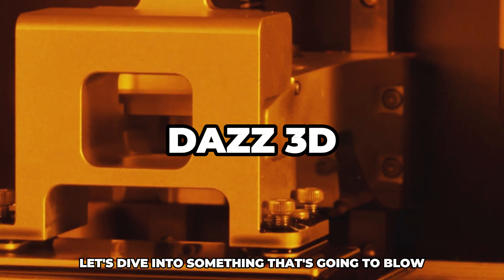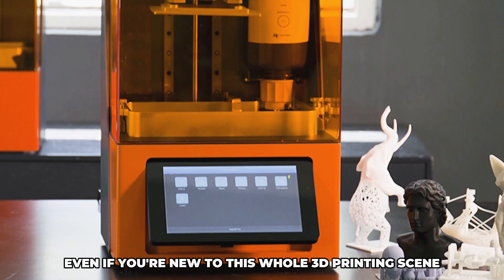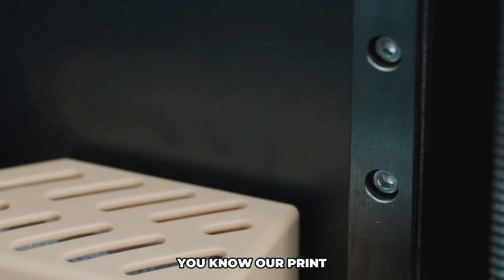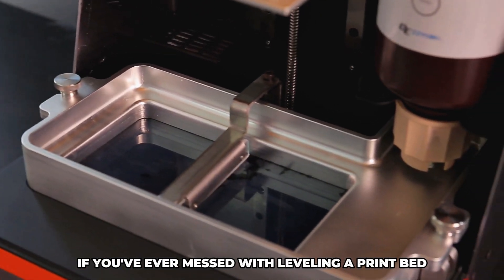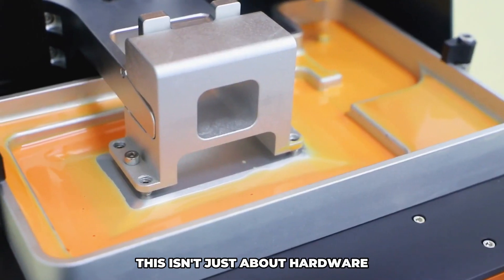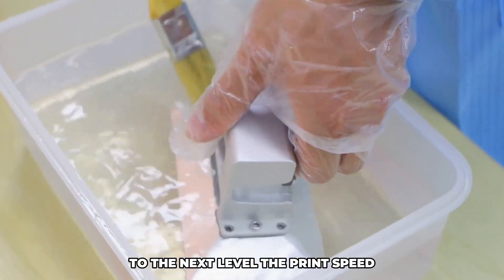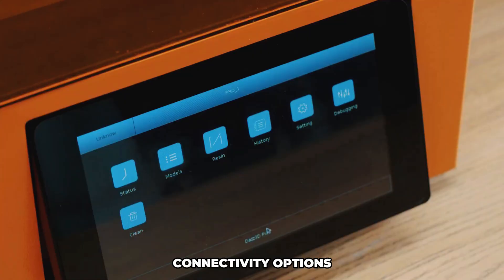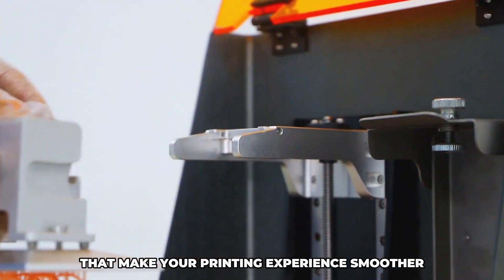DAZZ 3D | AI Powered 3D Printing | Robots For Everyday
Dazz 3D provides the professional-level quality and the best 3D printing experience using the power of AI.